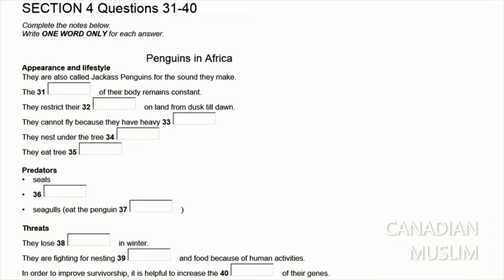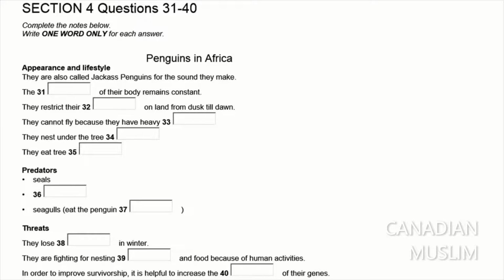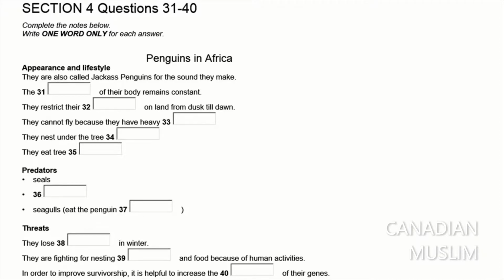IELTS LISTENING 12